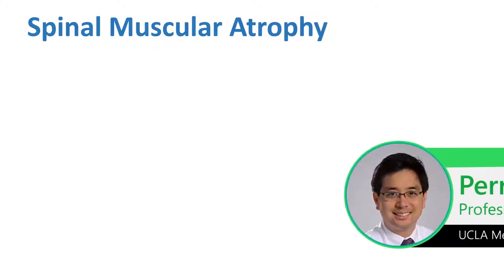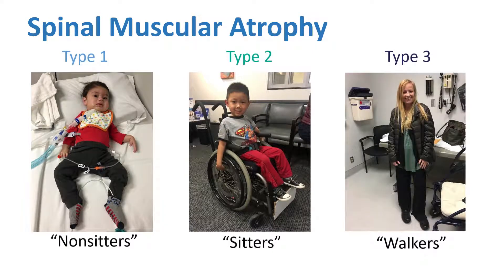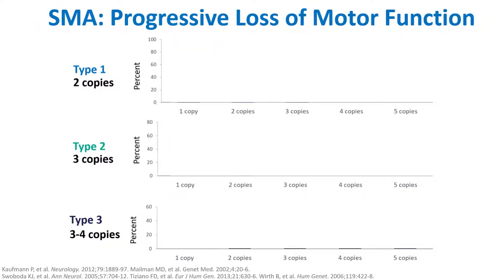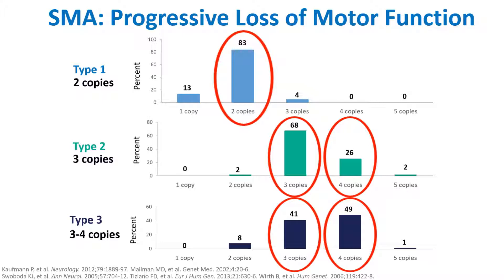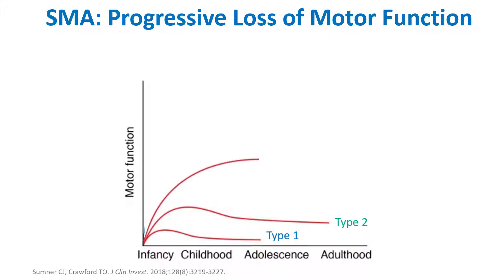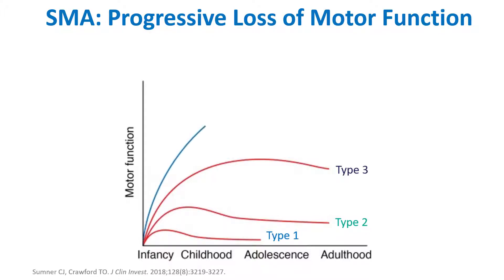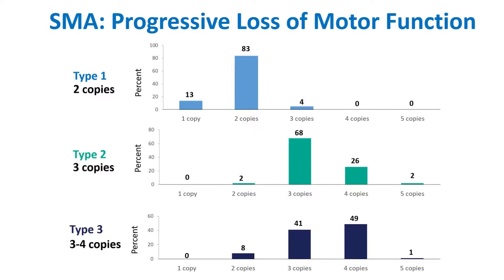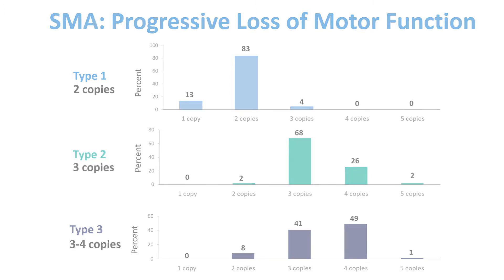SMA Type and SMN2 Copy Number